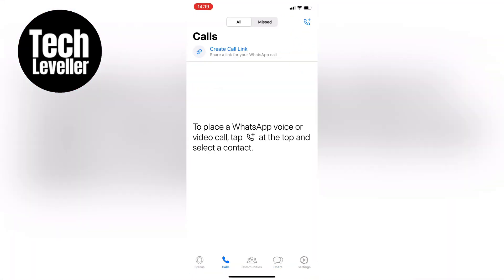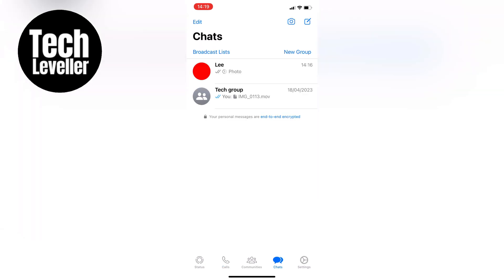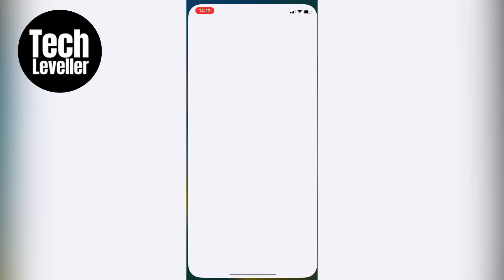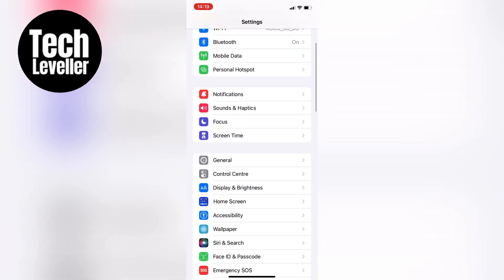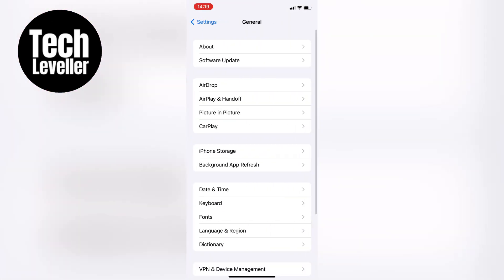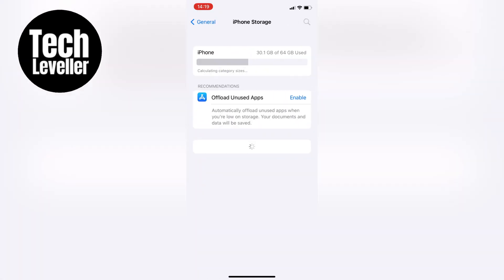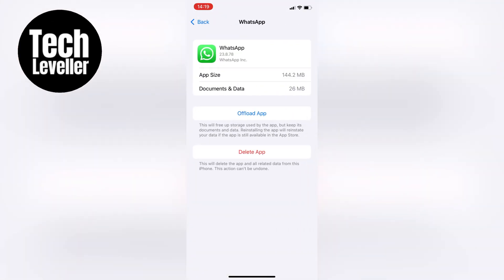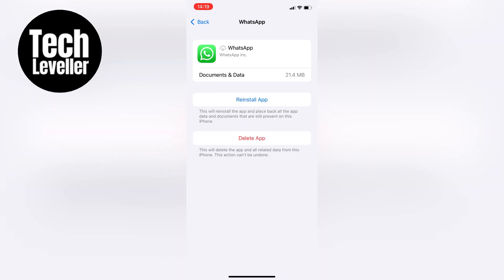How To Fix You Cannot Place Call If You're Already On Another Call WhatsApp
In todays quick WhatsApp guide video I'm going to show you How To Fix You Cannot Place Call If You're Already On Another Call WhatsApp.